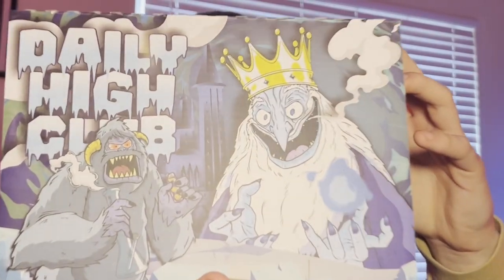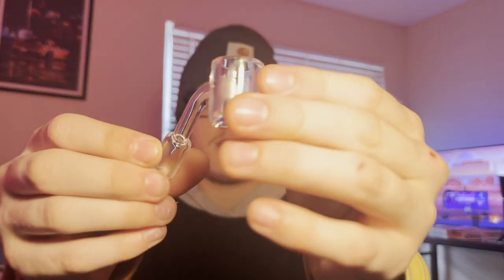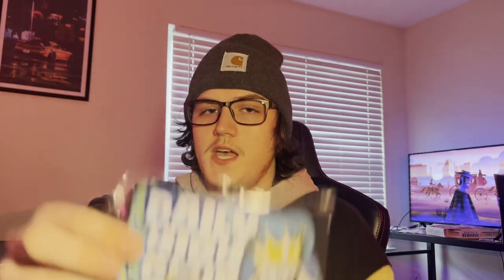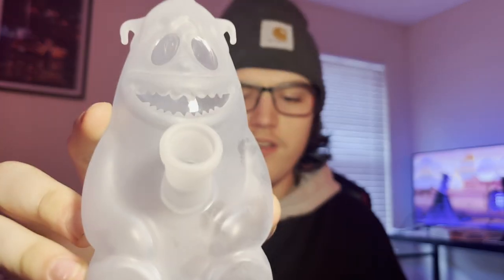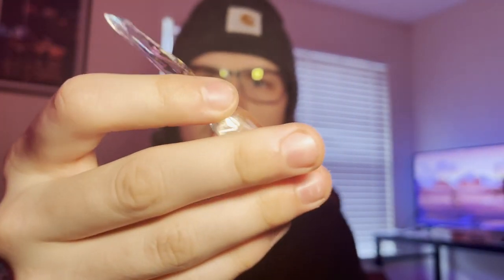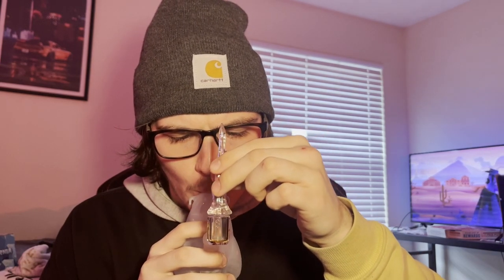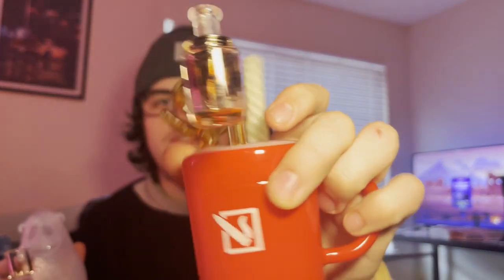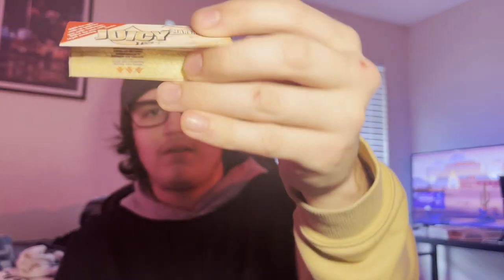DHC Yeti Bong Unboxing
New dhc club review and sesh out the yeti bong def a great rig function is crazy on it anyway yall should like the video.